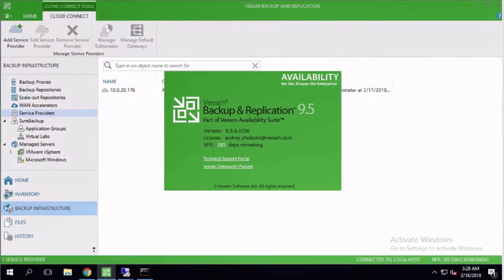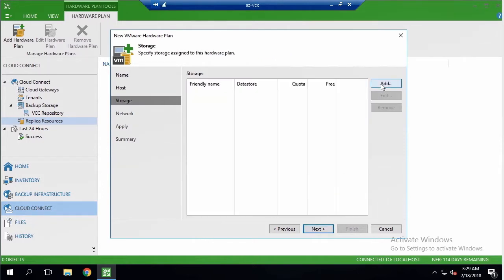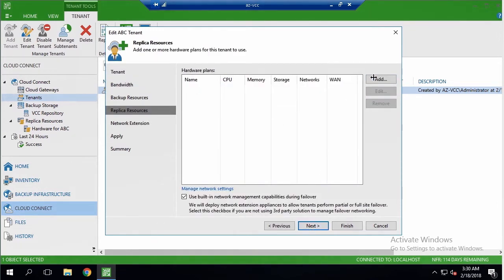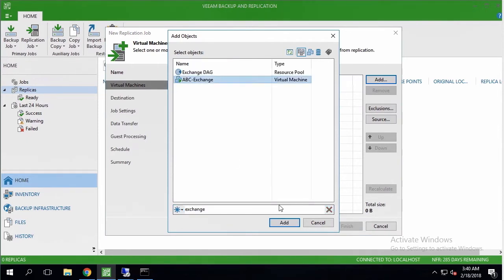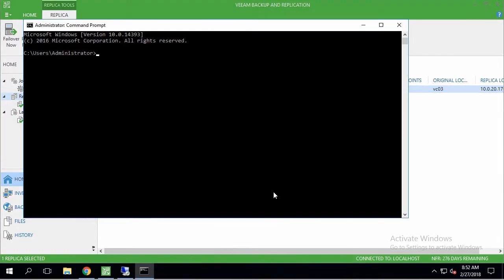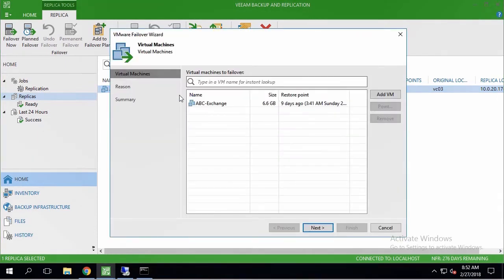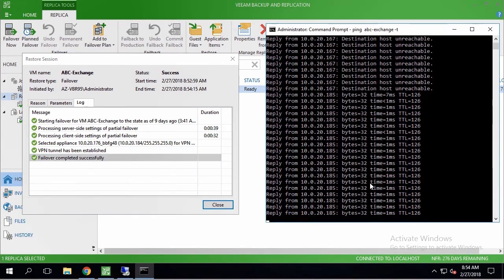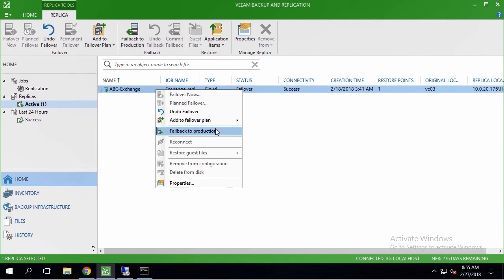Demo #6: Veeam Cloud Connect Replication in action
In this video I'm showing Veeam Cloud Connect Replication functionality from both service provider and end-user perspective.